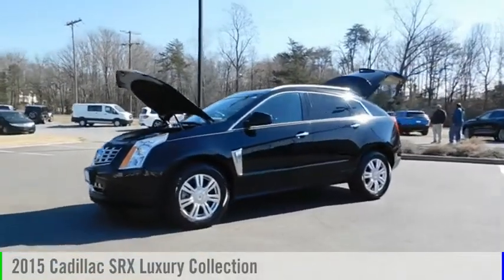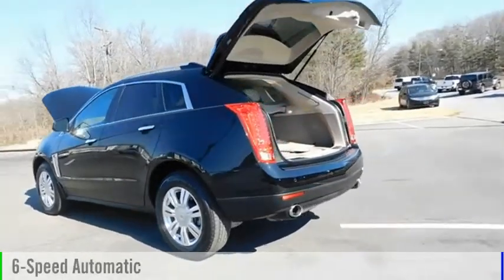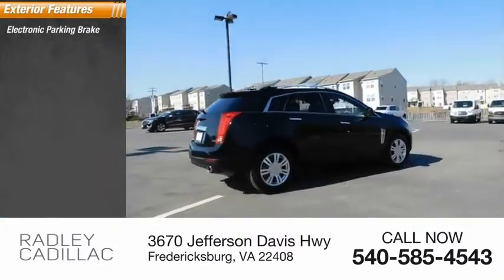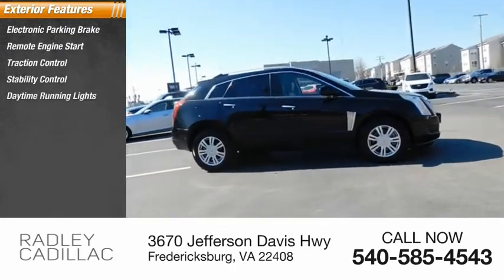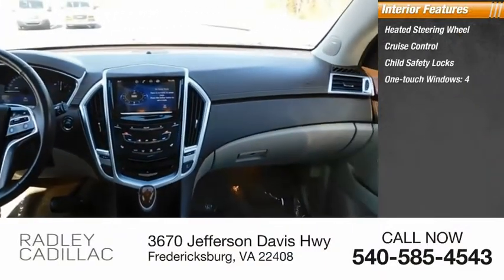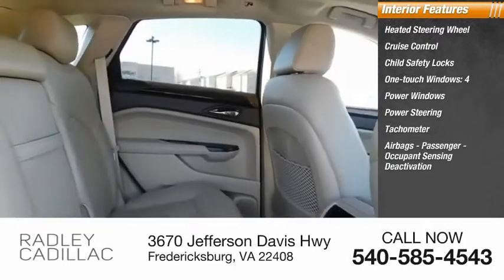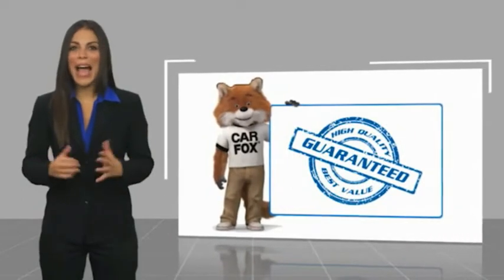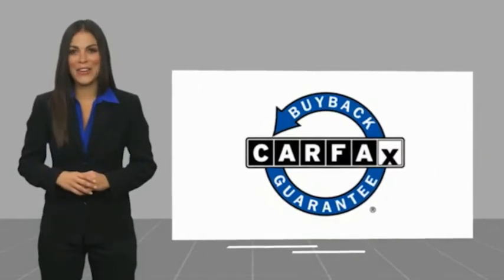2015 Cadillac SRX Luxury Collection CCP1032A